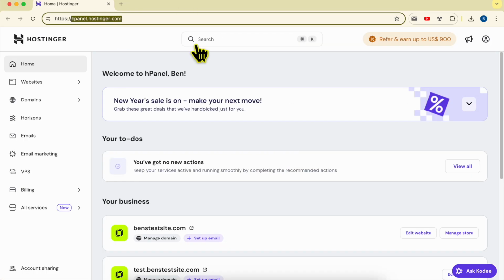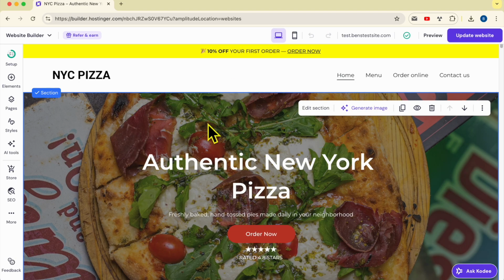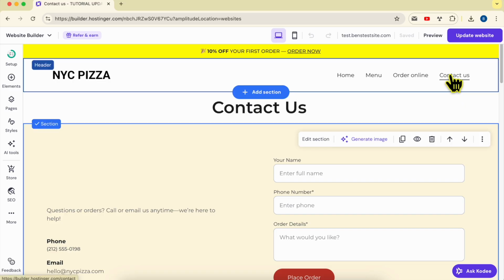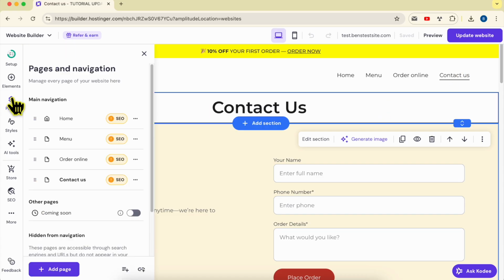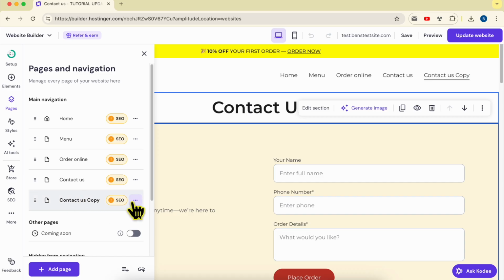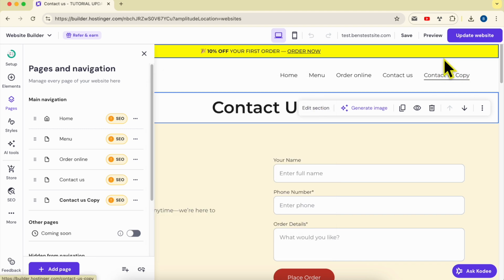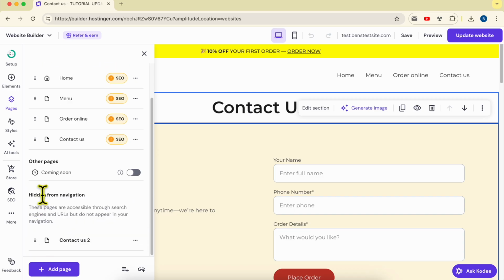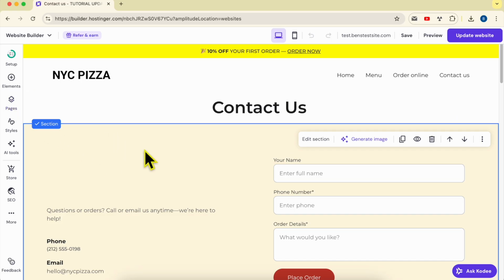Hostinger Website Builder: How to Duplicate Pages Easily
In this tutorial, I’ll show you how to duplicate a page in Hostinger Website Builder step by step. If you’ve ever wanted to safely test changes without affecting your original page, learning how to duplicate a page in Hostinger Website Builder is essential.

Duplicating pages in Hostinger Website Builder is a simple but powerful feature. In this video, you’ll learn how to duplicate a page in Hostinger Website Builder so you can experiment with layouts, edits, and designs without risking your live content.

We’ll walk through everything—from accessing your Hostinger dashboard to duplicating, renaming, and even hiding pages from your navigation menu. This Hostinger Website Builder tutorial is perfect for beginners who want more control over their website design workflow.

By the end of this video, you’ll know:

How to duplicate a page in Hostinger Website Builder
How to rename duplicated pages
How to hide pages from navigation
How to safely edit without affecting your original page

If you're building or managing a site using Hostinger, mastering how to duplicate pages in Hostinger Website Builder will save you time and help you avoid mistakes.

If you found this Hostinger Website Builder tutorial helpful, make sure to like the video and leave your questions in the comments!